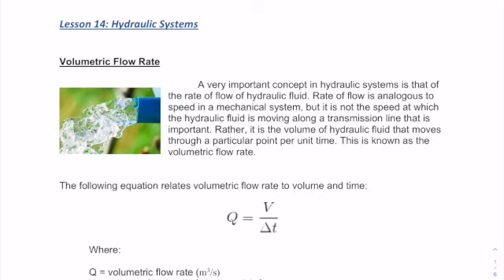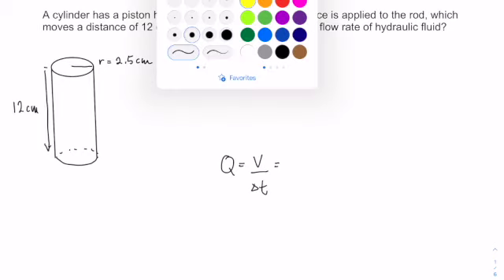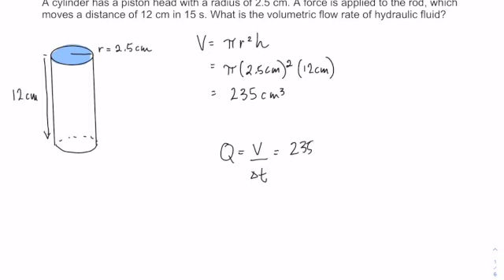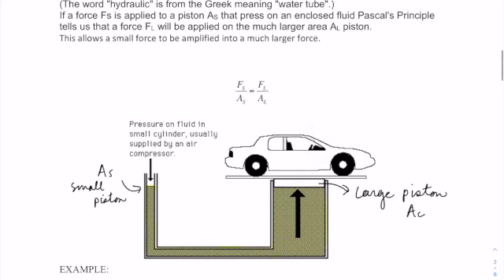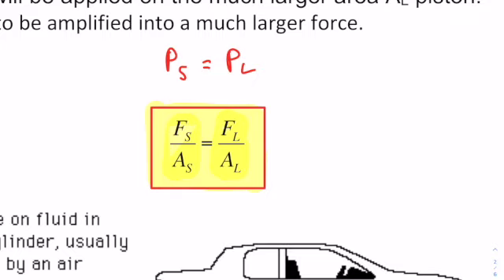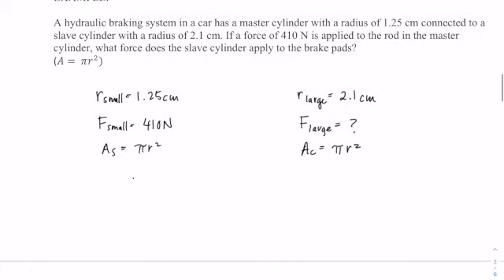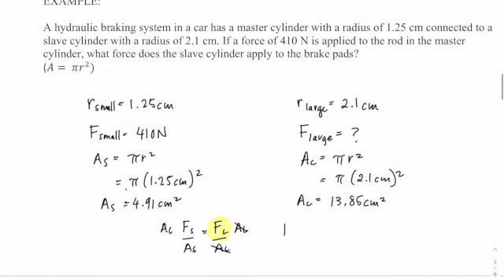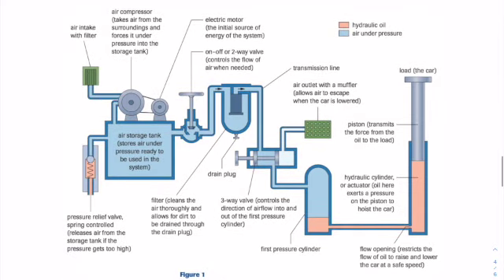Lesson 14 Hydraulic Systems